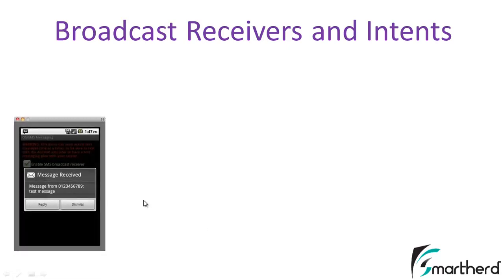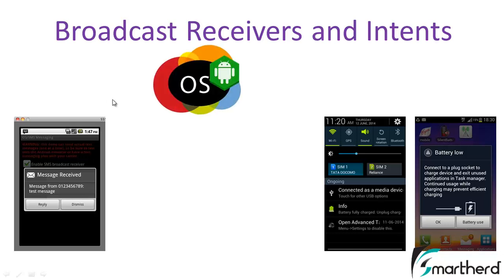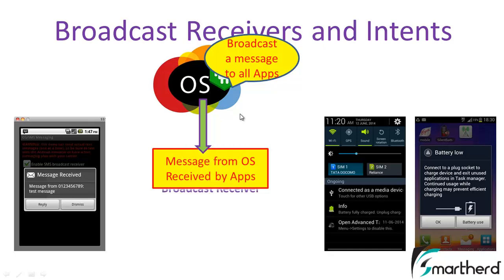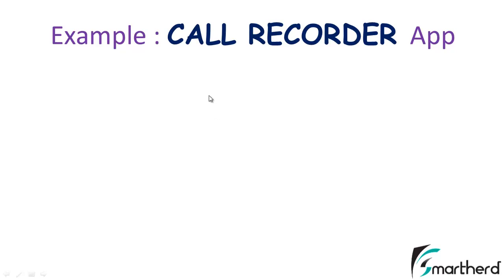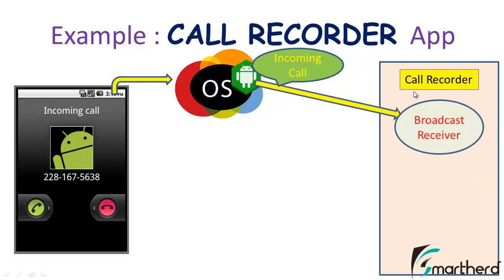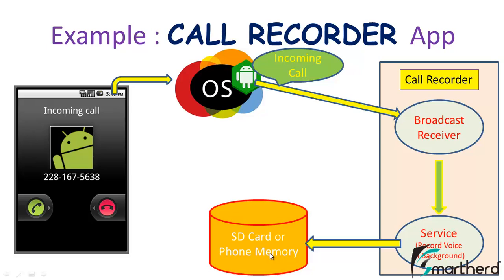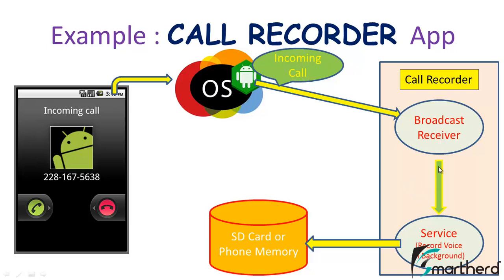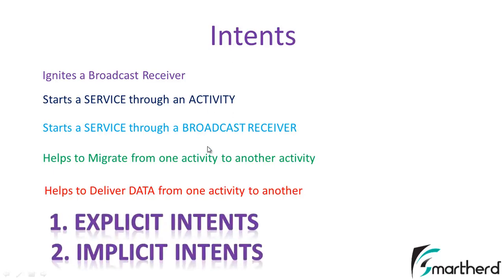#20 Android Tutorial : Android Application Components : Broadcast Receiver and Intents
Description of Broadcast Receivers and intent in android with a illustrative example. Broadcast Receiver and intents well explained. .